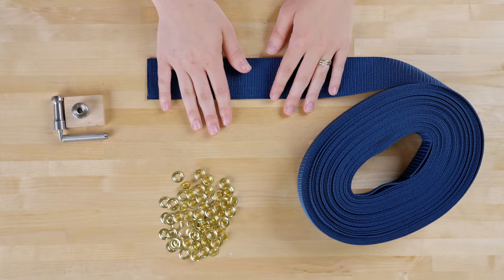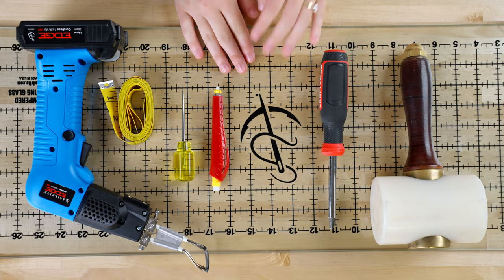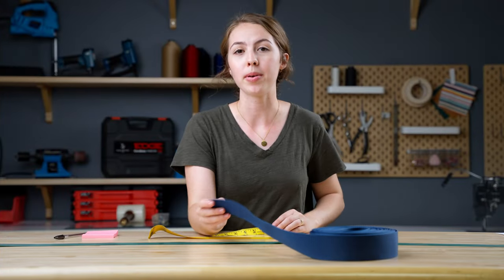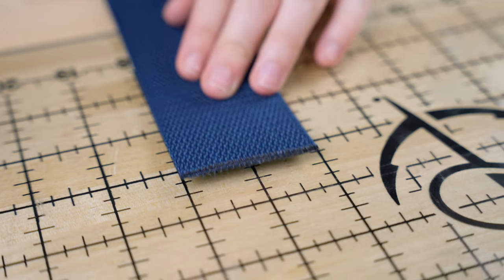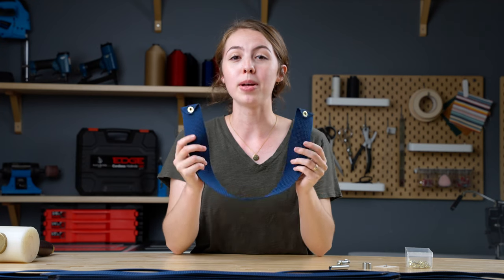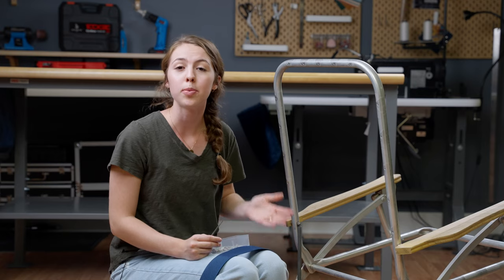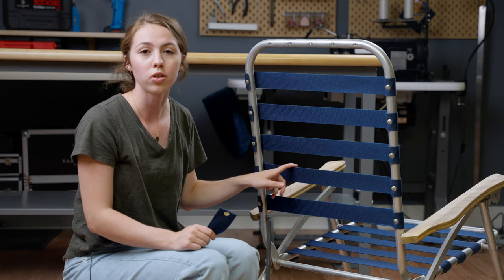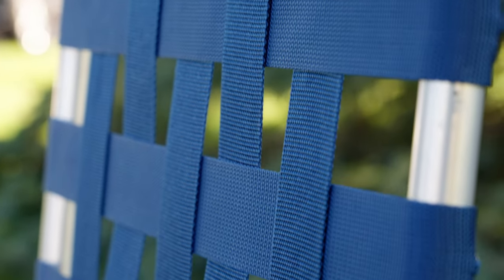How to Re-Web a Lawn Chair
Don’t throw out your old lawn chair! It’s easy to take off the existing, faded webbing and replace it with high-quality Sailrite® webbing. Watch this quick, no-sew DIY and save your lawn chairs from the landfill.

Screw Driver